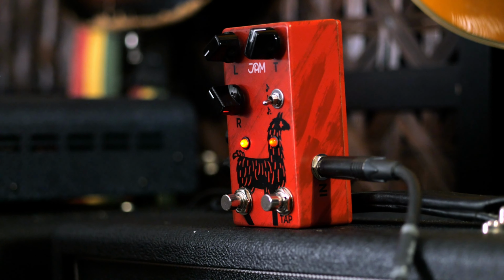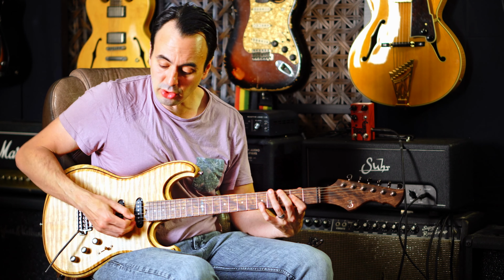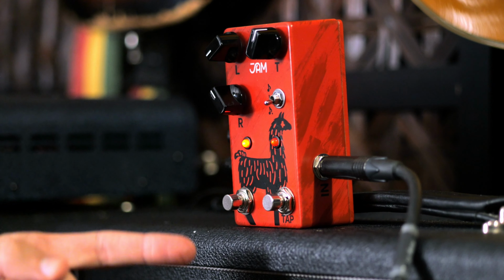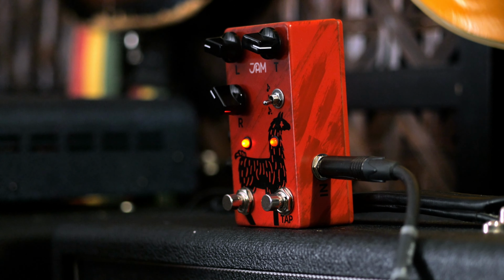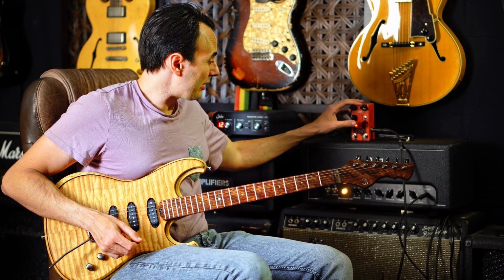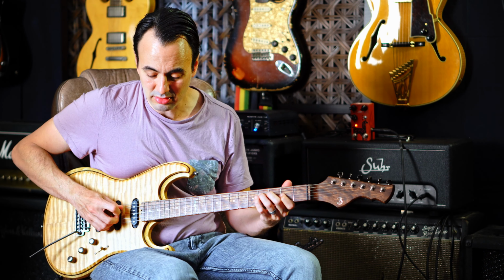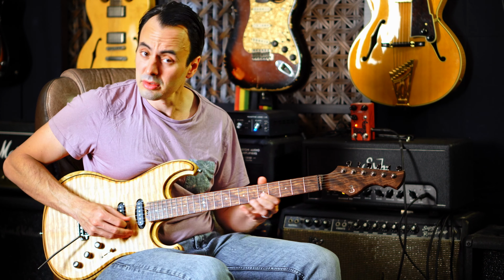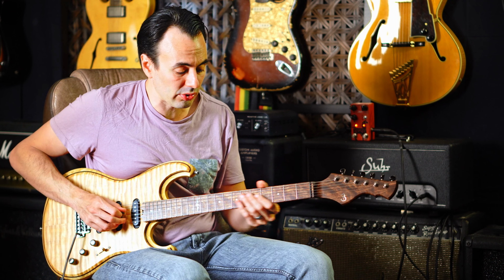Checking Out The Delay Llama by Jam Pedals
Intro playing 0:00
Demo begins 2:53